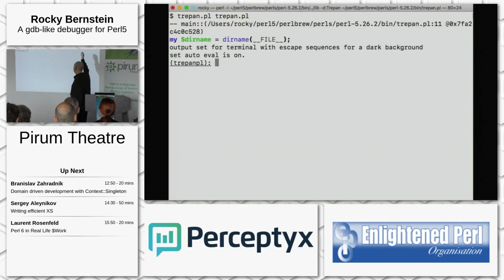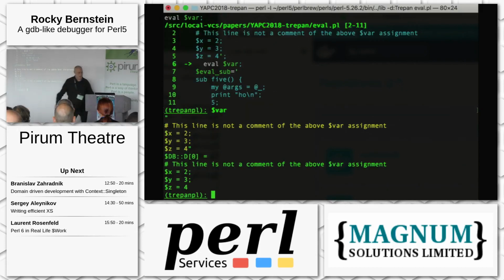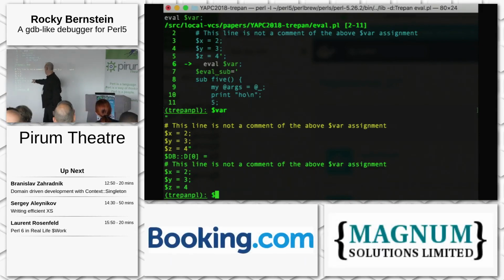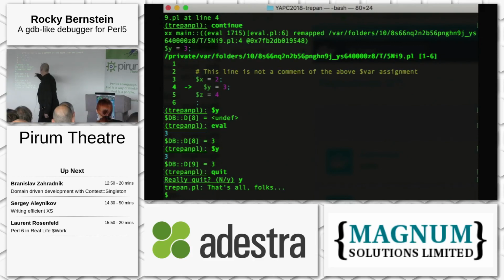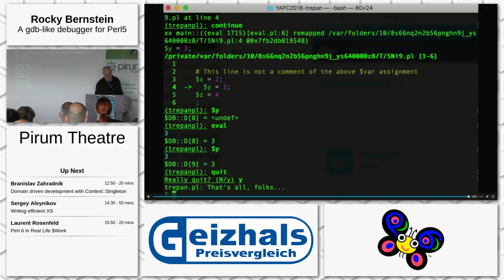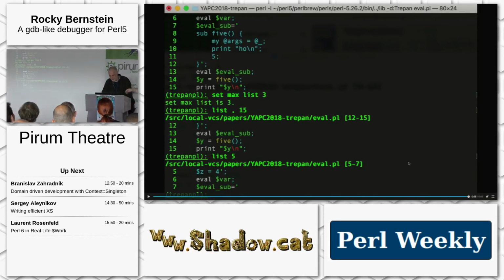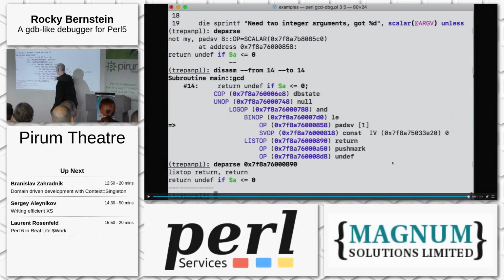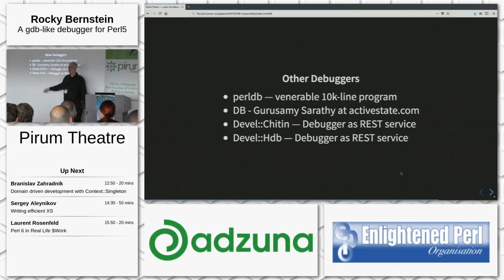Day 1: Pirum Theatre: Rocky Bernstein - Devel Trepan A GDB like Debugger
I'll describe a GDB-like debugger that I've written for Perl5. I will focus on the aspects of this debugger that make it unique among Perl debuggers such as:

- Its ability to show you where you are using deparsing with fine granularity
- Its smart eval command
- Its gdb orientation
- Its extensive on-line help
- interactive shell support (via Devel::REPL)
- code disassembly (via B::Concise)
- extensibility at several levels

I may also mention how this fits in with least two the first two of Larry Wall's great virtues of a programmer.

This project also proudly uses LEONT's Module::Build, and with the help of Jeffrey Kegler, Marpa:R2. It has greatly benefited from reports from CPANTS.